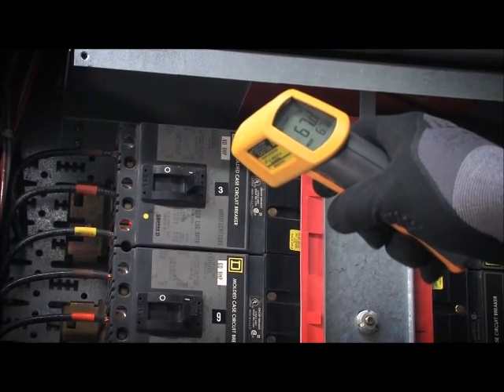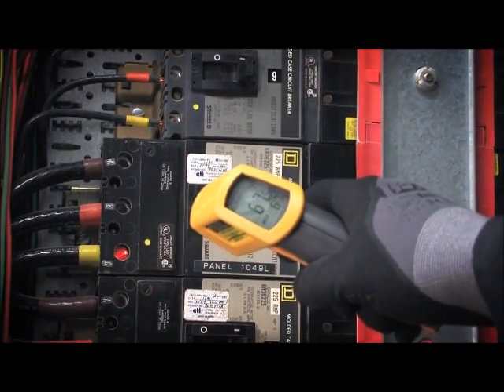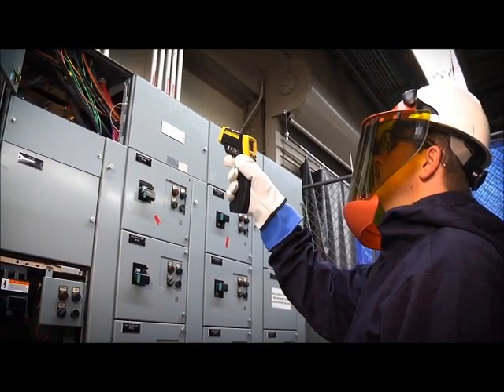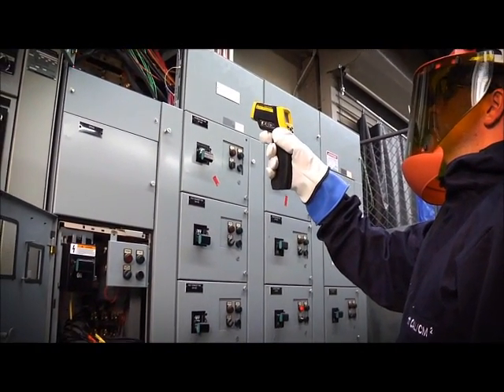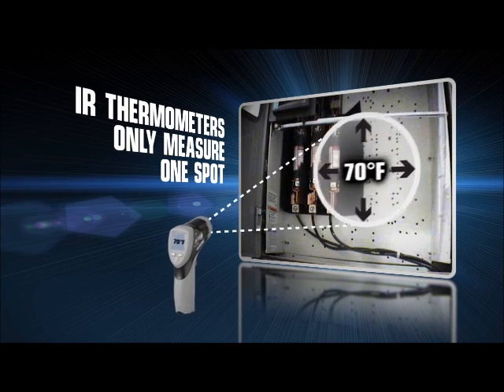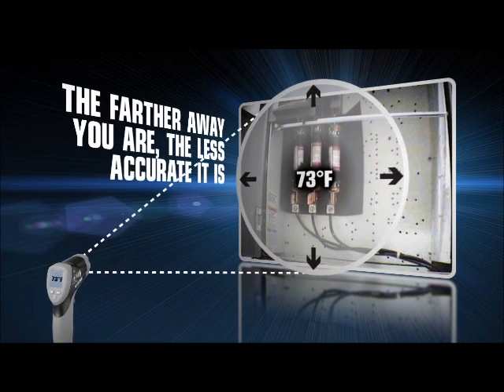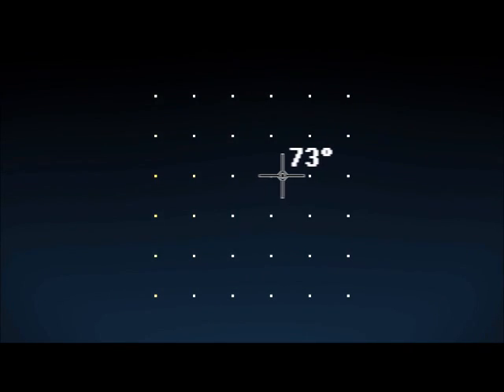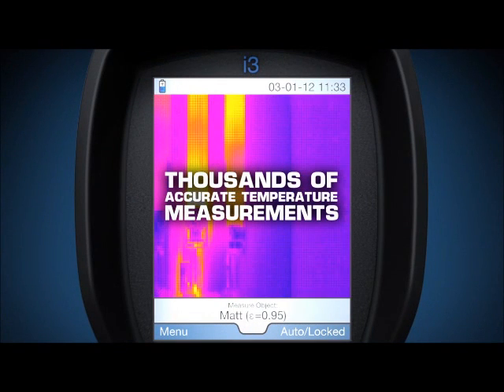Infrared vs. Laser Temperature Measurement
See the benefits of using thermal imaging over spot laser infrared temperature guns. While spot infrared thermometers present only a single temperature at a single spot, these Thermal Imaging Cameras give you the whole picture, some up to 19,600 spots! Thermal imaging is the most effective method for finding problems or potential problems in a variety of applications across many fields.